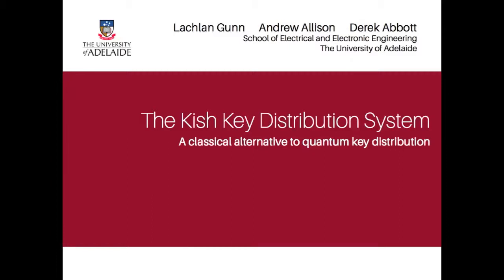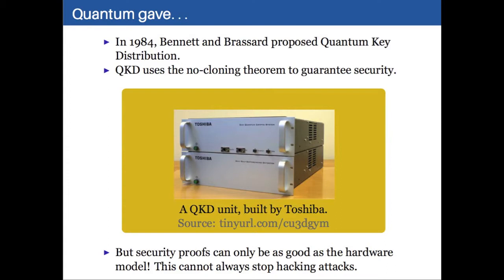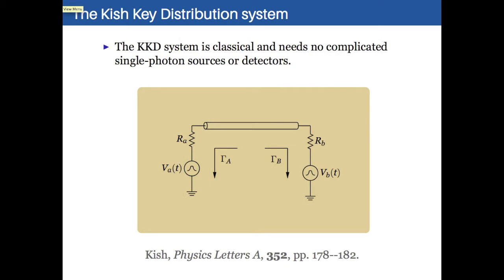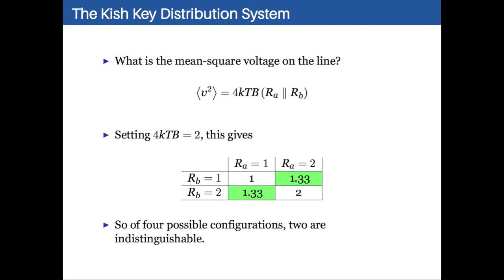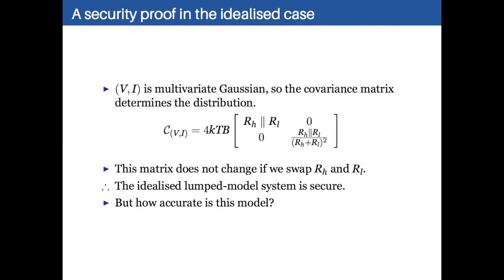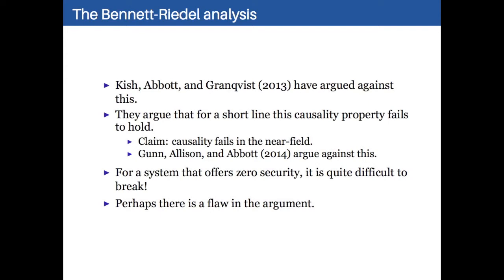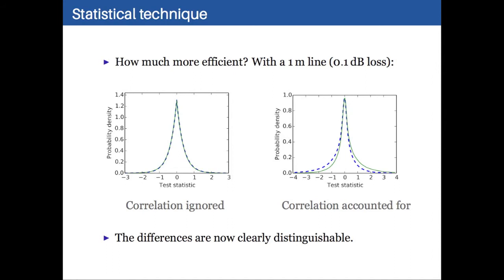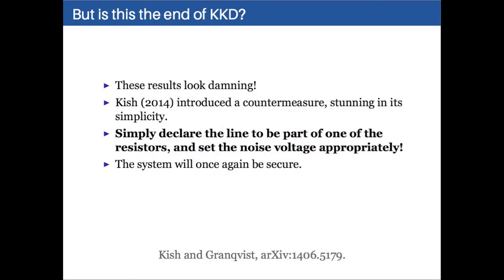The Kish Key Distribution System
Speaker: Lachlan James Gunn on September 25, 2014 at 3:57 PM, Adelaide, Australia

Public key cryptography has raised cryptography from a curiosity, mainly useful to governments, to its status as a pillar for modern communications.

But above this magnificent throne hangs a sword of Damocles in the form of quantum computing, motivating the development of new approaches.

Some have turned to physics, developing systems with security guarantees based on natural laws. The most popular is Quantum Key Distribution, but its complexity has spurred the development of alternatives.

We examine KKD, an entirely electronic system, charting the attacks and countermeasures that have been introduced since its introduction in 2006.